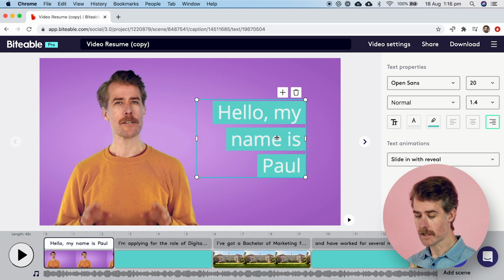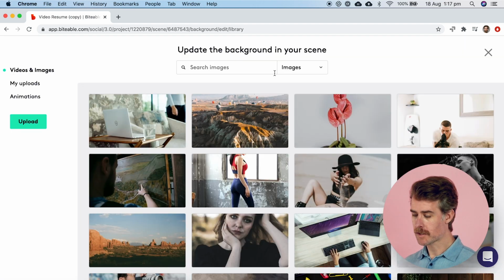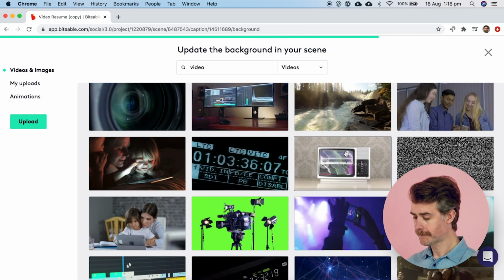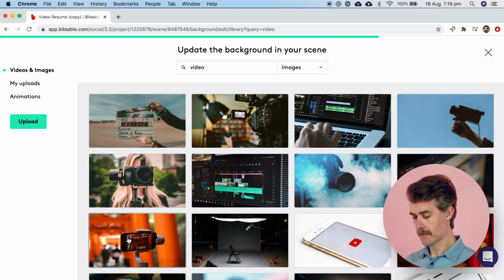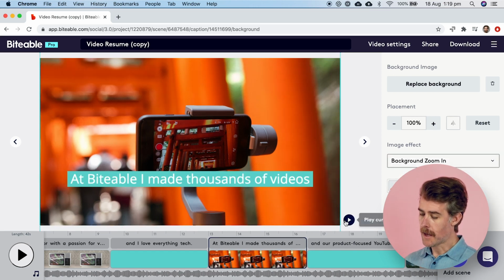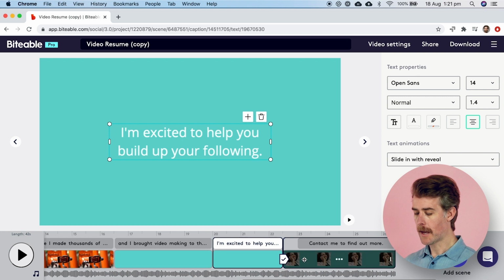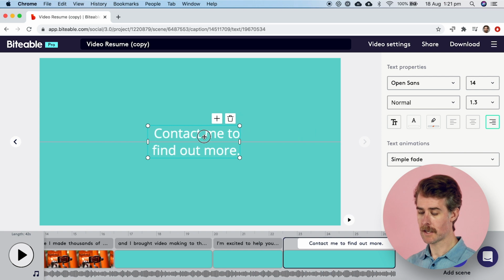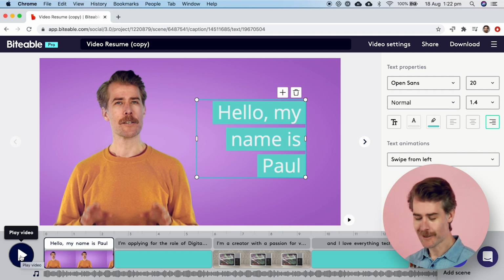Make a video resume like a pro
Have you ever wondered how to make a video resume? In this short tutorial, we’ll show you how to edit a video resume that’ll make you memorable. We’ll also share four tips to help you nail your video resume and win that job. Try it for yourself at Biteable

00:00 Intro to making a video resume
00:17 Why you need a video resume
00:43 Make a video resume in minutes
09:36 Tailor to your dream job
09:54 Stay on-brand
10:06 How to captivate employers
10:28 Why music matters
10:38 Where to find templates

Why are video resumes becoming so popular? Because they work. Statistics show prospecting employers actually watch 89% of video resumes, compared to the 75-95% of paper resumes which just sit unread in the in-tray (we've got our sources linked below). Video resumes also get you attention. Creatives are realizing video resumes can work beyond the job application. In fact, some entrepreneurial job seekers will put their funny video resumes online hoping to catch the attention of big fish like Google.

In this tutorial, we’ll edit a video resume together and show you just how easy it is to create an eye-catching and job-winning video using the Biteable video maker. We’ll run you through some tips for how to make your video resume — or your CV as the Brits call it — jump off the screen.

Our first tip is to be specific. Target an employer or a job you really want and make a custom video resume. With a custom video, you can respond to the specifics of that job description and greatly increase your chances of getting to the next round. With Biteable, it’s quick and easy to create multiple video resumes tailored to different job applications.

Our second tip is to develop your personal brand. Choose a set of colors, sounds, fonts, and animations that represent who you are and use them throughout your video. A strong visual identity will help your potential new employer remember you.

Our third tip is to treat your video resume like a Hollywood film. Cut in B-roll, use animations, and sprinkle in visual cues so the viewer is captivated the whole time. Don’t let your video resume linger too long on one shot.

Our fourth and final tip is to think about the music. A slappin’ soundtrack will elevate your video resume to legend status, so think long and hard about the songs that represent you.

With a Biteable template to guide you, it’s easy to make video resumes that’ll land you that job. Get started with your video resume at Biteable